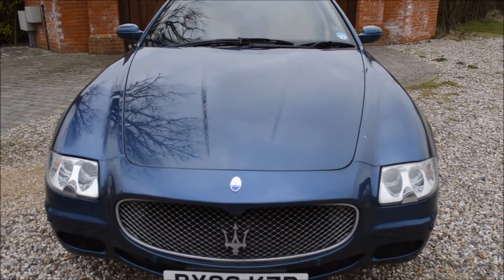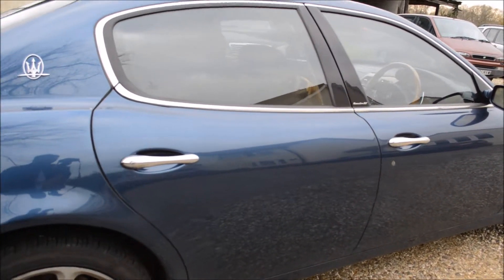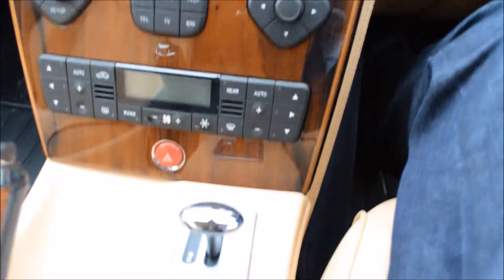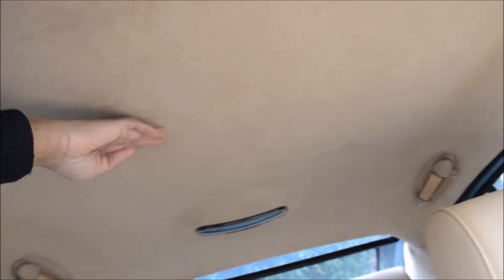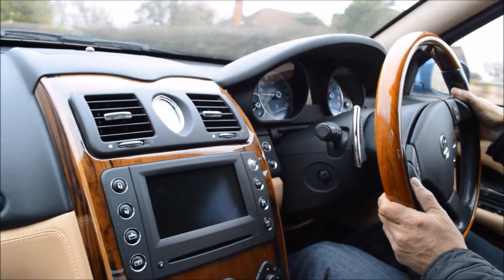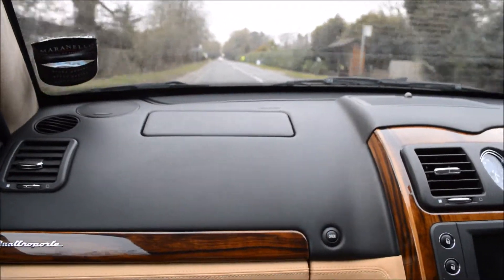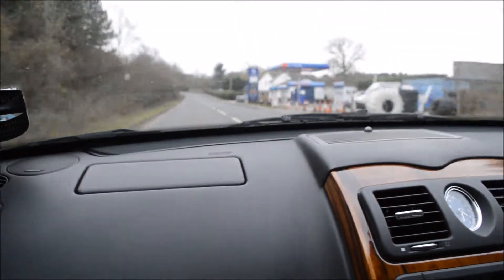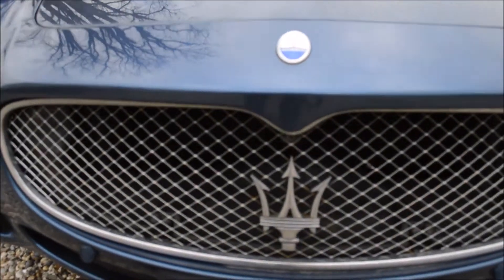Exclusive Review of Maserati Quattroporte Executive GT by Asa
Hi guys! Hope you are all well! This is my own Maserati Quattroporte Executive GT that I have reviewed and I really hope you like it!